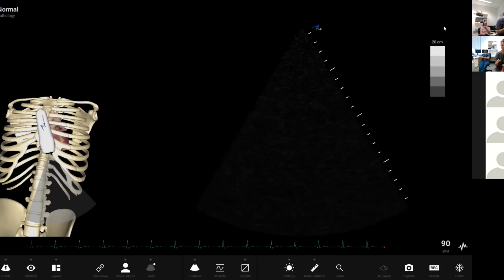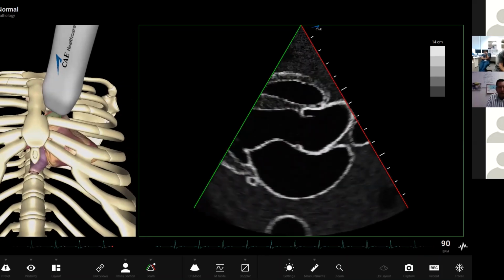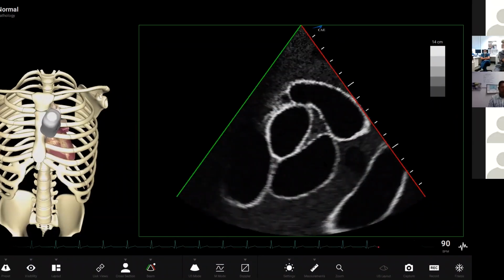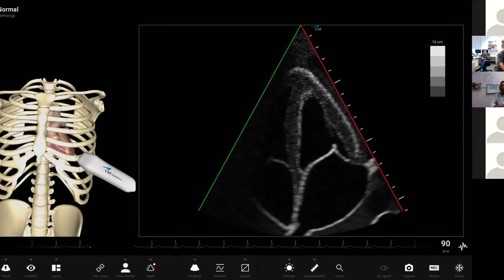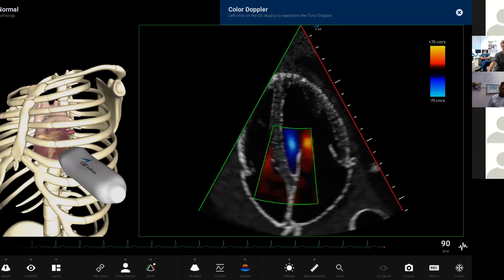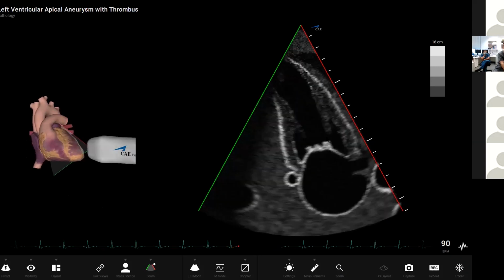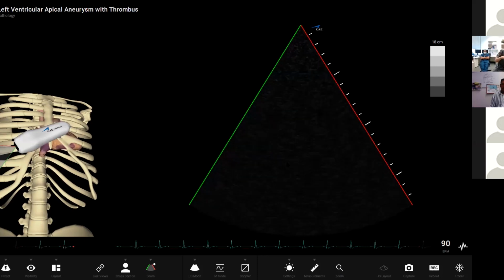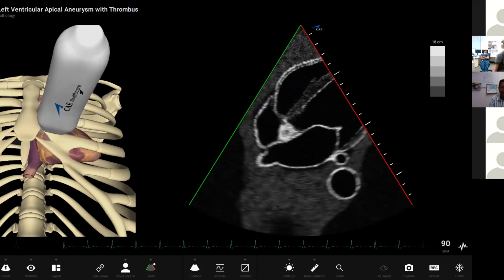Imaging the difficult to scan ICU patient with TTE